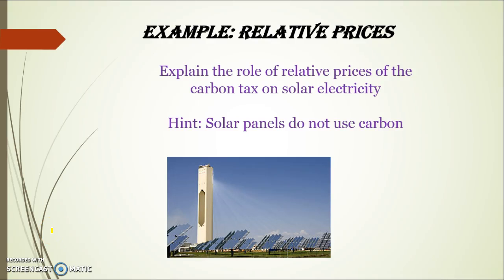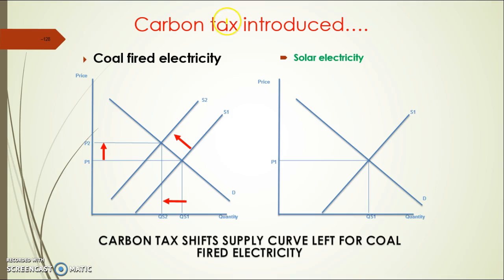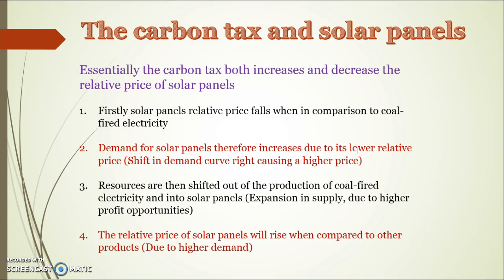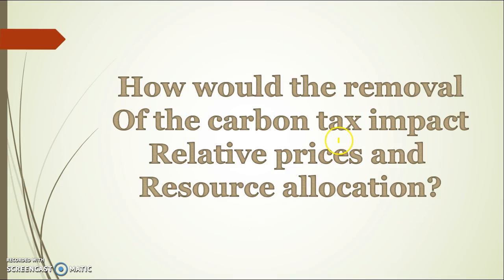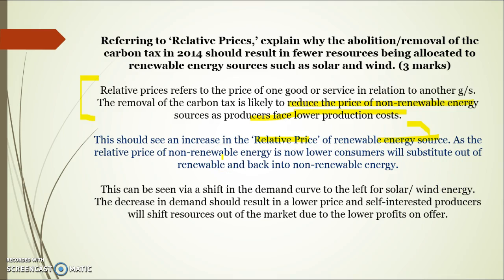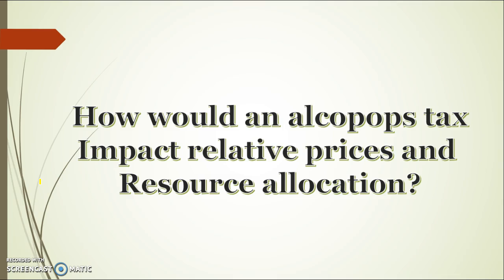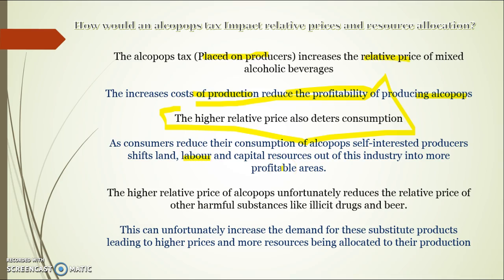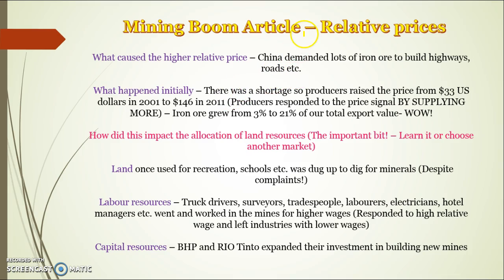Relative price questions